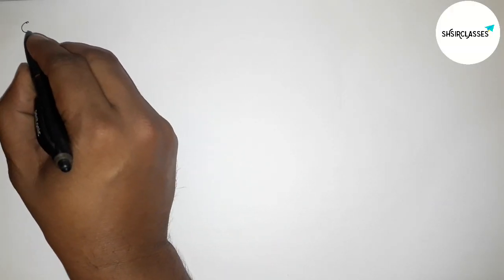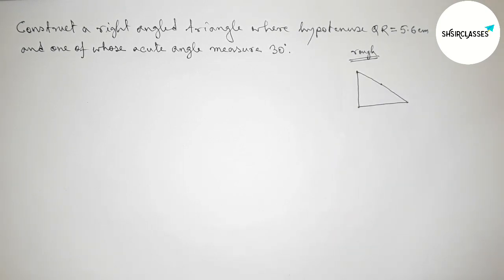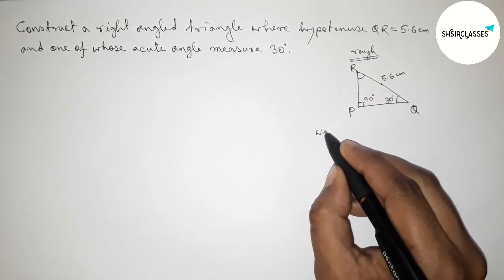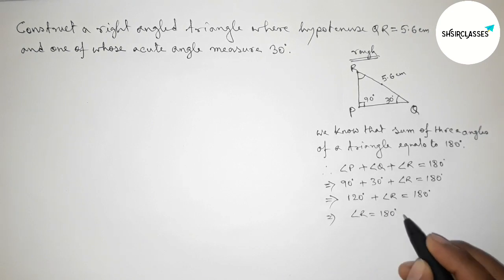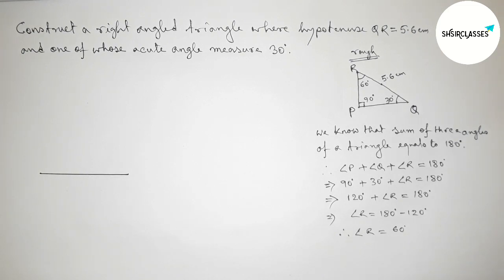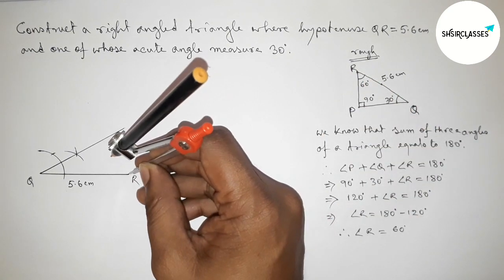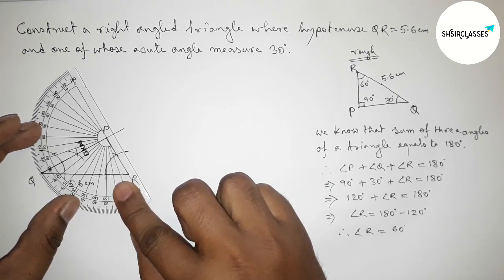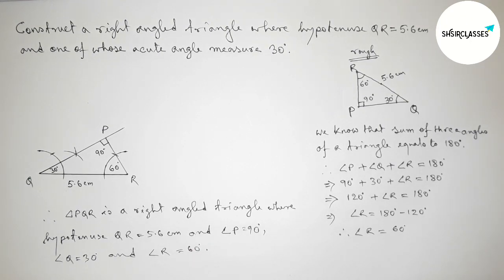Construct a right angle triangle PQR where hypotenuse QR=5.6cm and one of whose acute angle 30°.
In Easy Way how to construct a right angle triangle PQR where hypotenuse QR=5.6cm and one of whose acute angle measure 30°.@SHSIRCLASSES. Geometrical Construction.